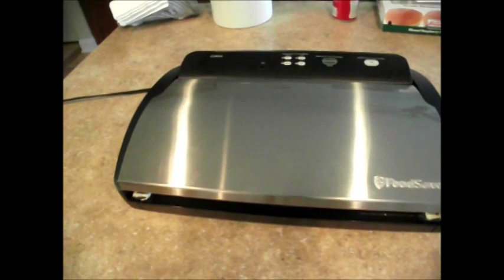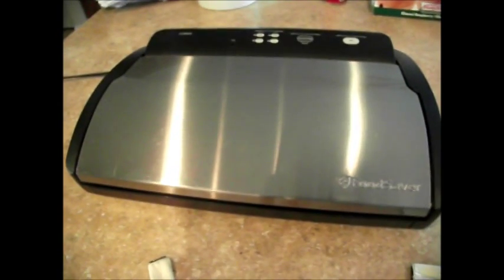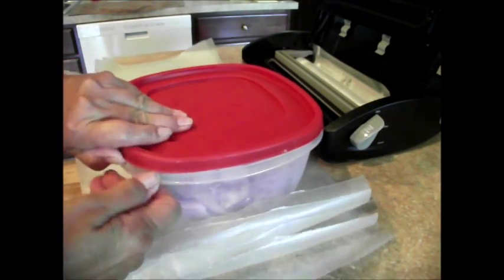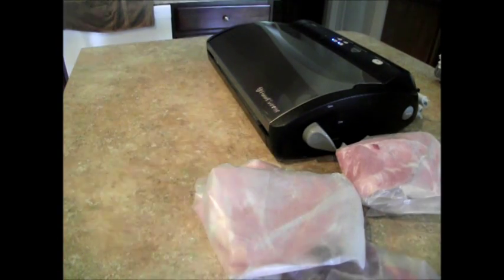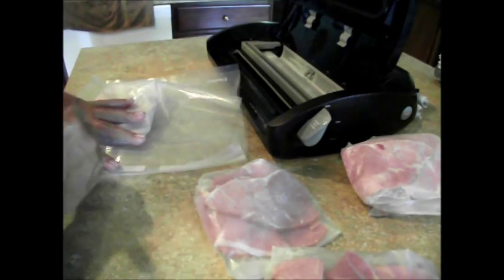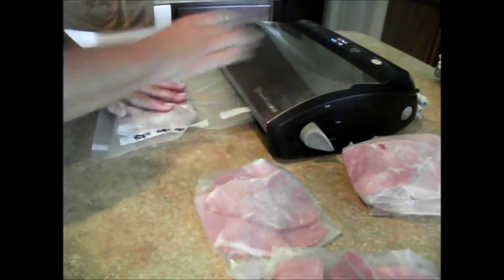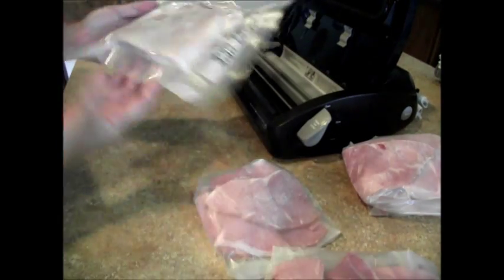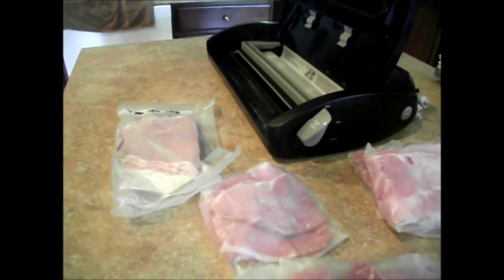Food Saver Ham or any Meat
I use wax paper to make a packet for meats like pork chops or even ground chuck. NO freezer burn with meat placed into food saver bags.